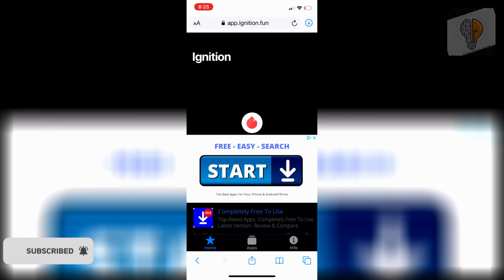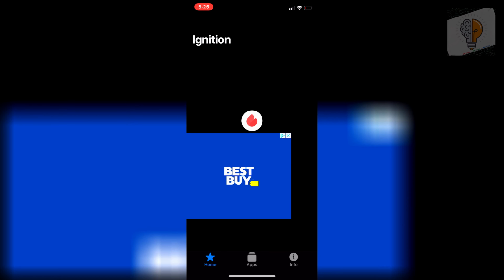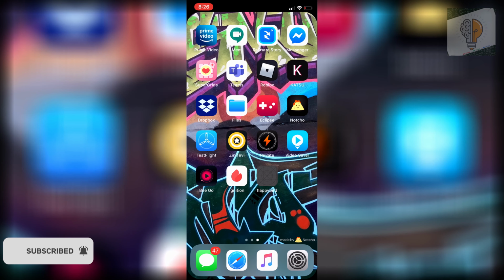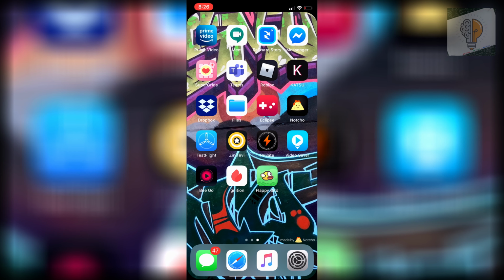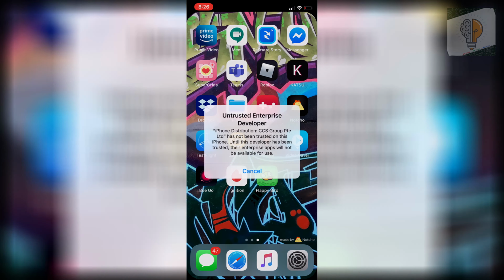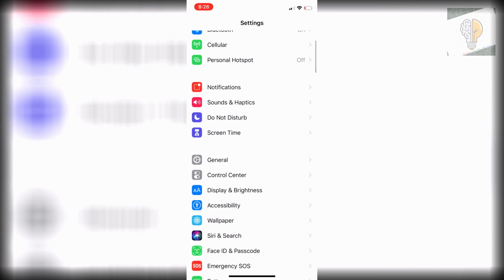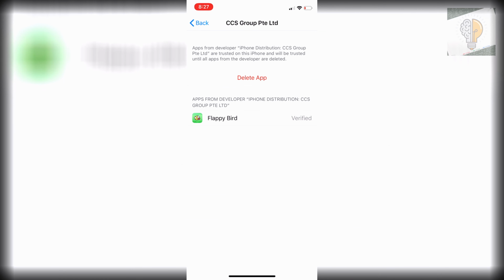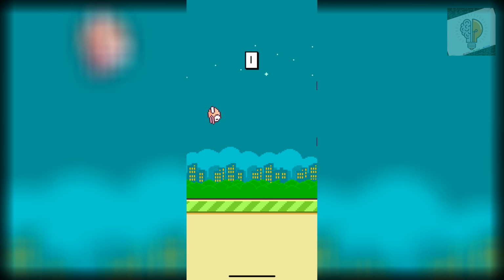How To Get Flappy Bird in 2020 on iPhone EASY!📲| NO JAILBREAK | NO REVOKES!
In today's video we show you How To Get Flappy Bird in 2020 on iPhone. No jailbreak and no revokes.